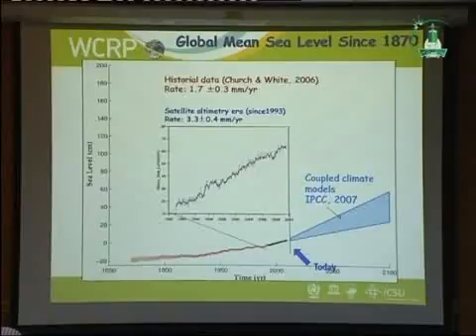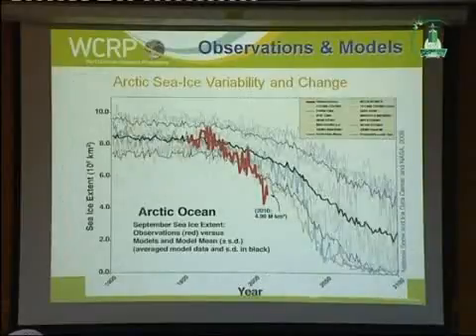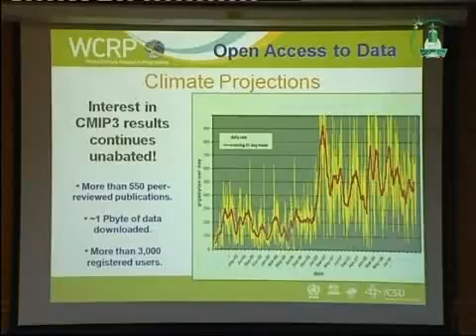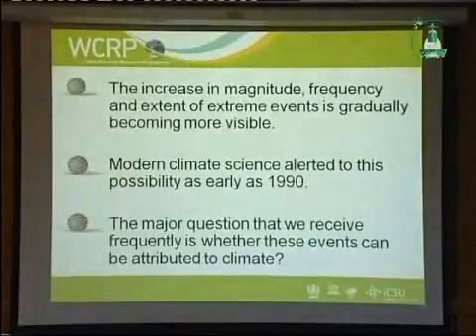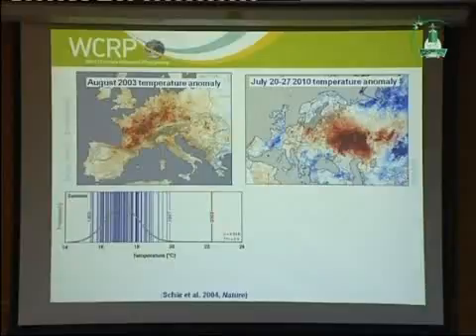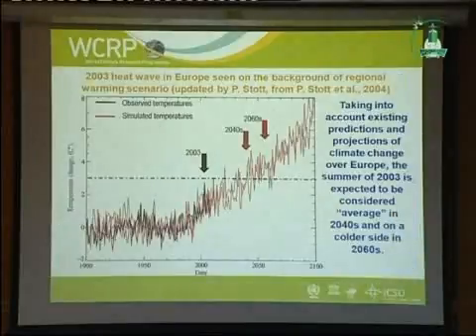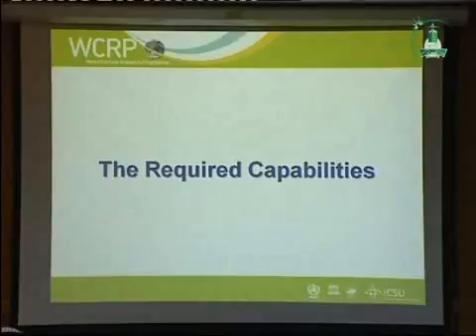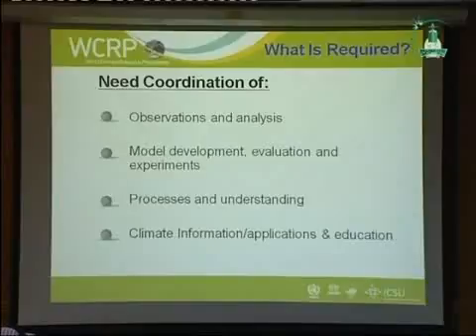اللقاء العلمي الاول لمركز التميز في التغير المناخي 7/4